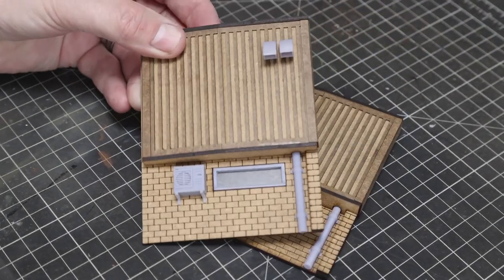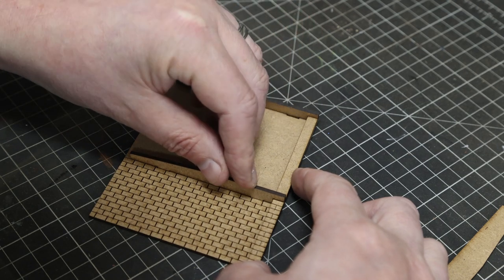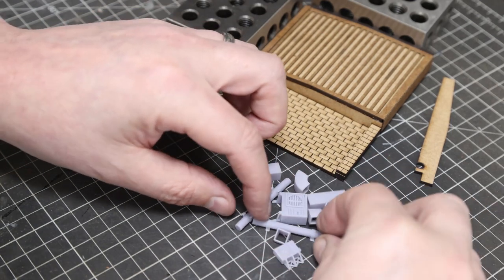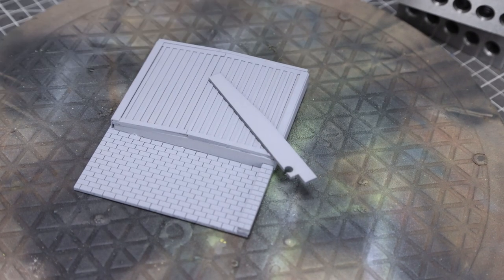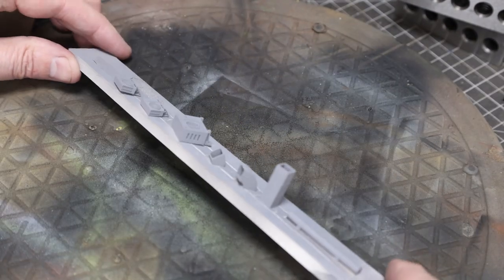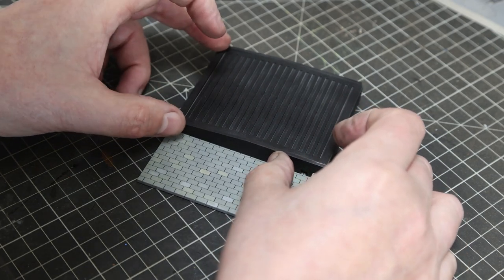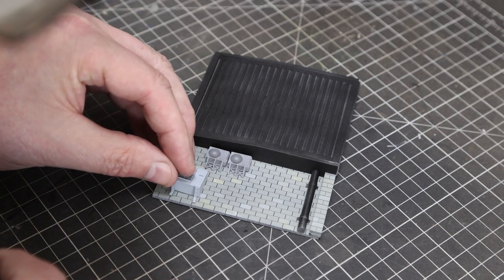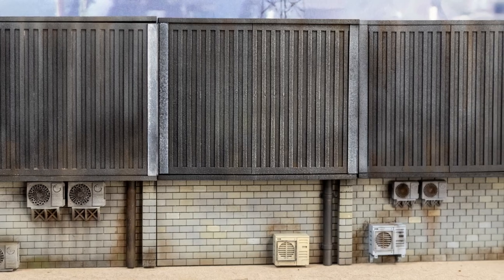Vanguard Low Relief Industrial Unit - Laser Cut Building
This is the assembly and painting guide for the Vanguard Low Relief Industrial Unit - Laser Cut Building
Versions with high level security windows or fire exits are also available.

We now stock a selection of the products used in our weathering videos.
or follow the links besides the product in the description.

My airbrush is an Iwata HP-C

This video was produced using the following equipment:
Canon M50
Rode Microphone